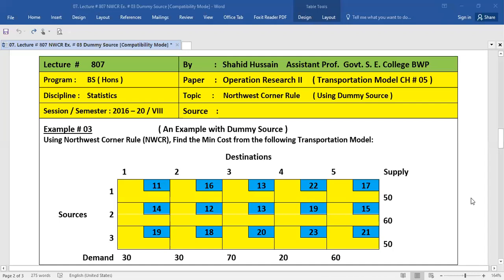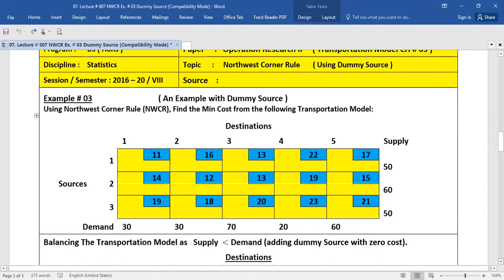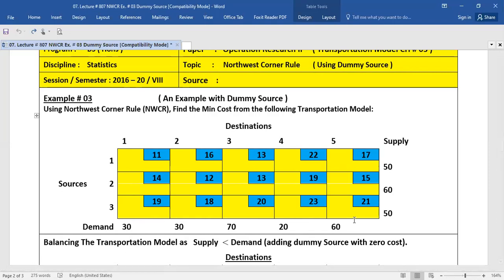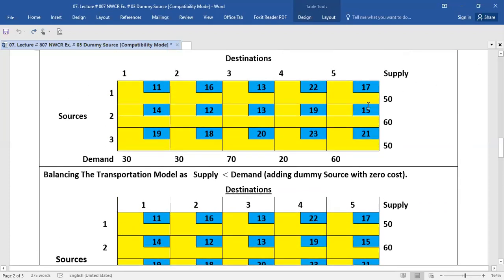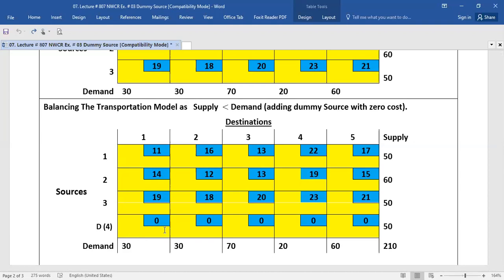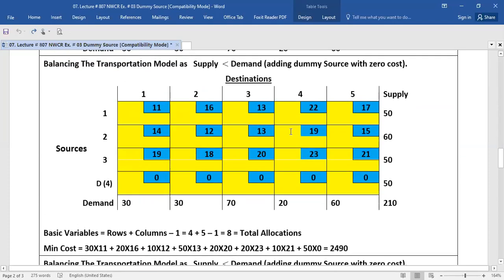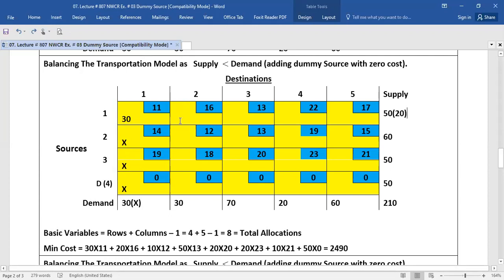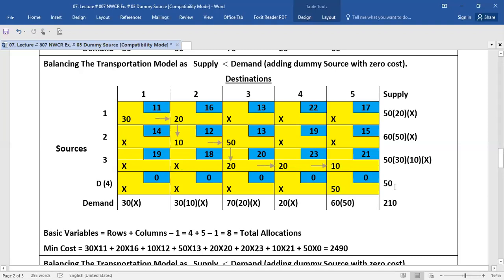Lecture # 807 Northwest Corner Rule Using Dummy Source Example 03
Operation Research II, Transportation Model, Unbalanced Transportation Model,Initial basic feasible Solutions, Northwest corner Rule,
Least cost Method, Vogel's Approximation Method, Supply, Demand, Allocations, Destinations, Sources, Basic Variables, non basic variables